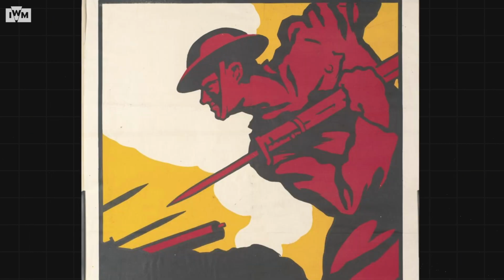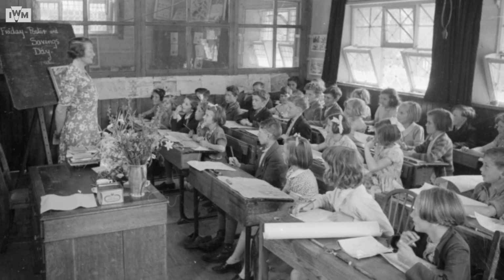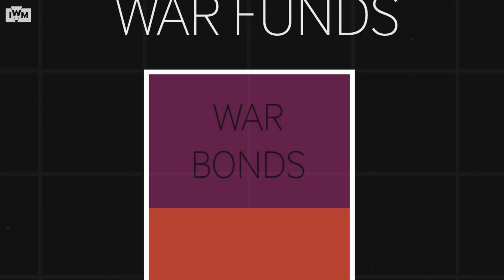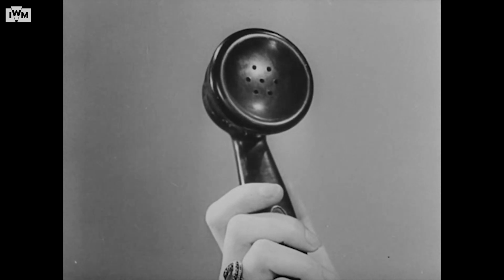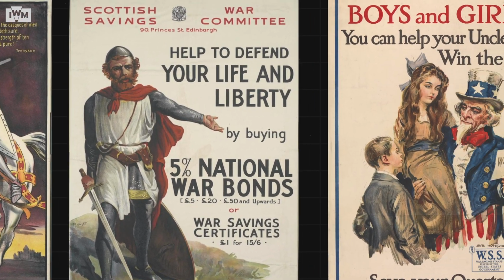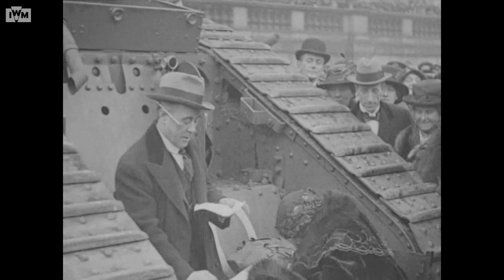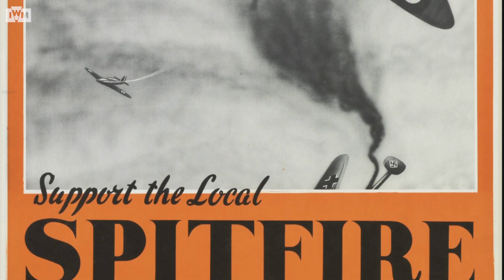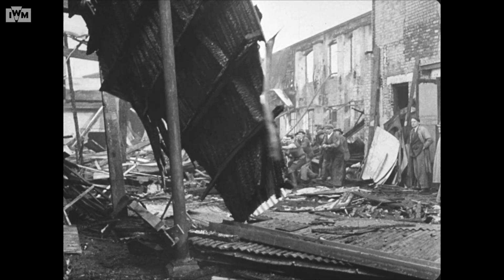War Bonds explained | How children helped pay for both world wars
Wars are expensive, world wars doubly so, and that means governments are fighting for every penny. They raise taxes, introduce rationing, and take on loans. But after all that, they still have to borrow money from their own citizens in the form of War Bonds. So what is a War Bond and how do states get all their citizens, including children, to pay up?

0:00 Intro
0:47 Wars are expensive
1:33 What is a War Bond?
2:22 Propaganda
3:10 War Bond posters
4:22 Showing the impact
5:55 Conclusion

While our doors are temporarily closed, we still have millions of unforgettable stories to share with you. Your support is invaluable to help ensure we can share them with generations to come – please consider supporting Imperial War Museums today.